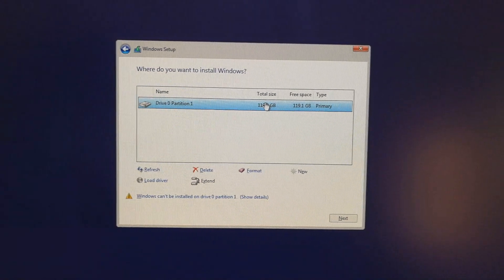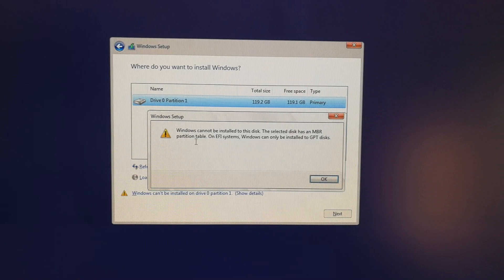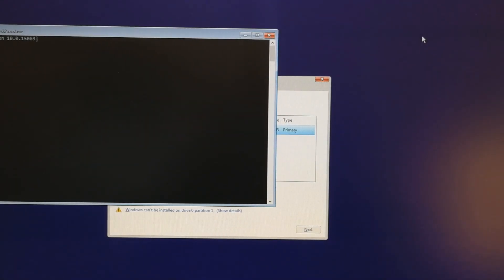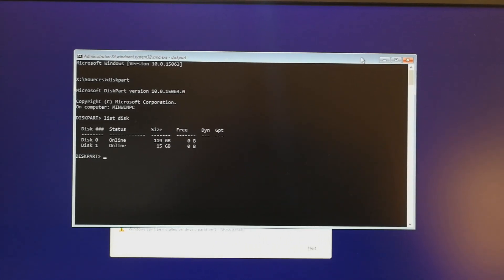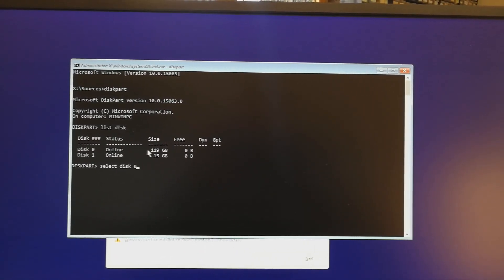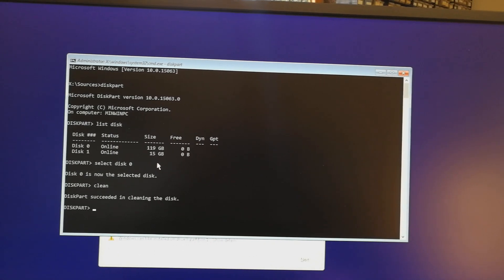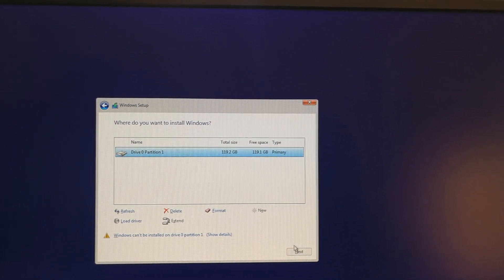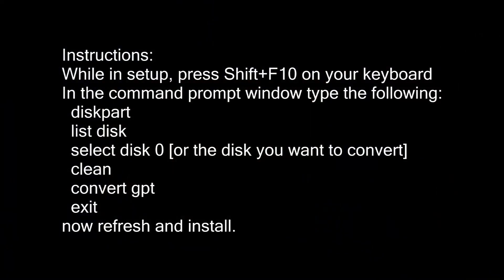How to solve "windows cannot be installed ... disk has an MBR partition" (Intel NUC M.2 SSD)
How to solve the Windows cannot be installed to this disk. The selected disk has an MBR partition table. On EFI systems, Windows can only be installled to GPT disks.